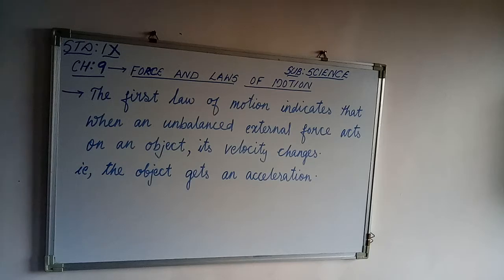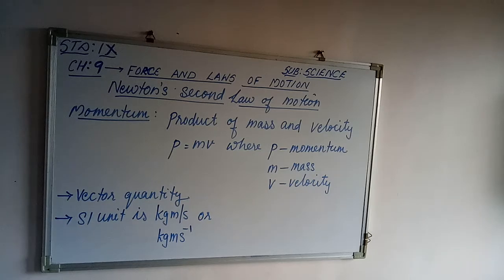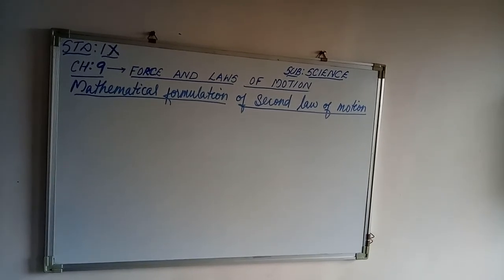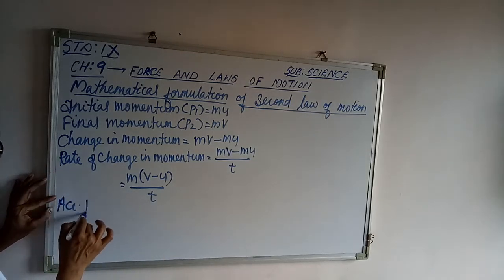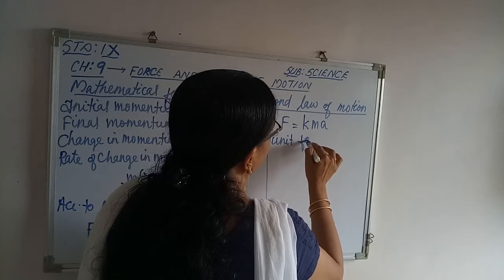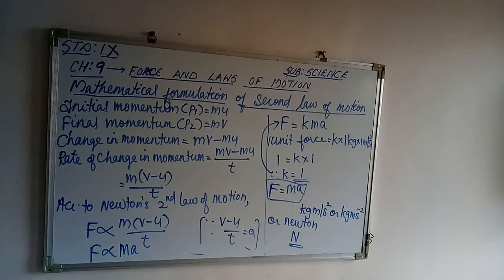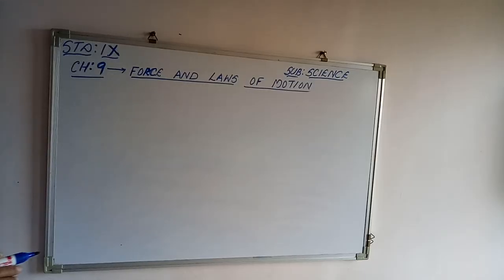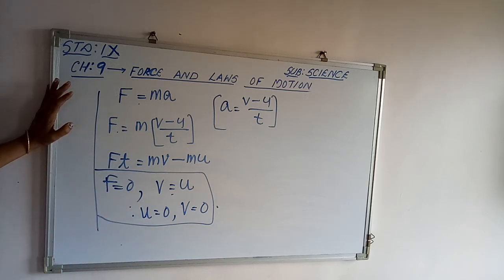Std 9 sub Science ch 9 part 2